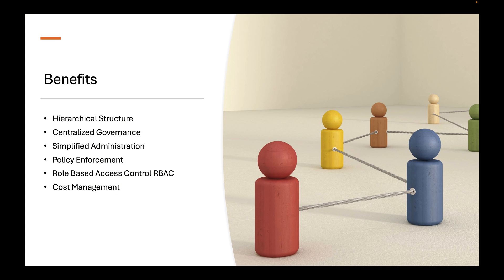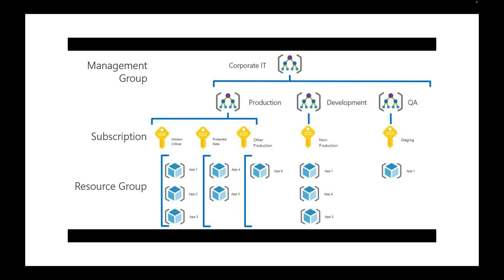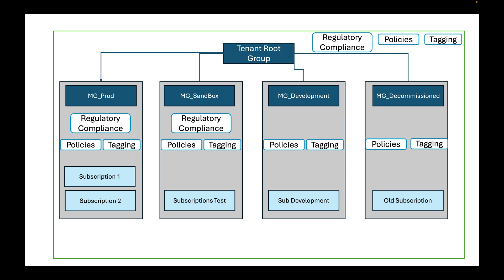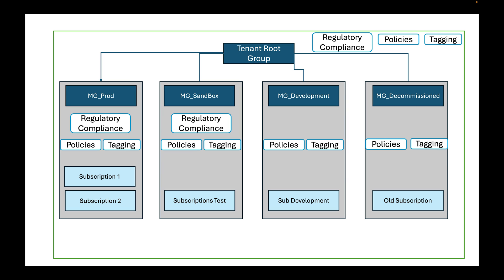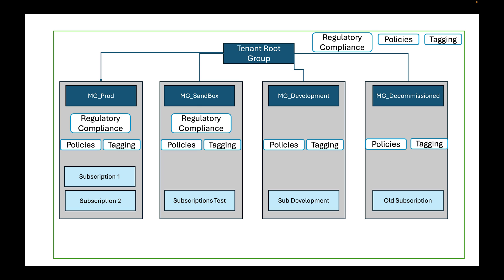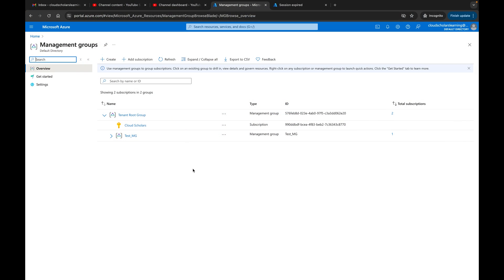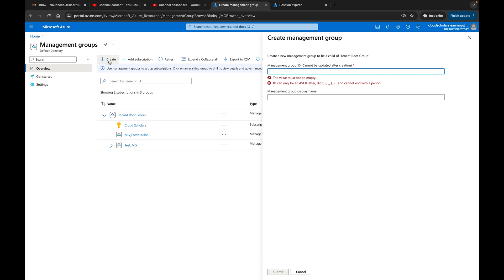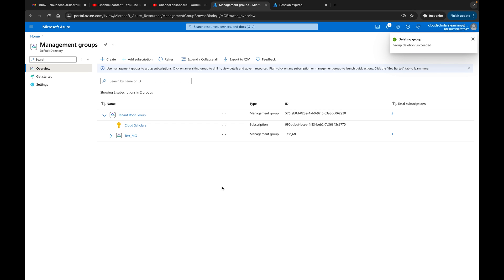What are Azure Management Groups and Why are they important?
In this video I'll introduce you to the concept of management groups in Azure. I'll inform you the benefits of using management groups and finally show you how to create one.